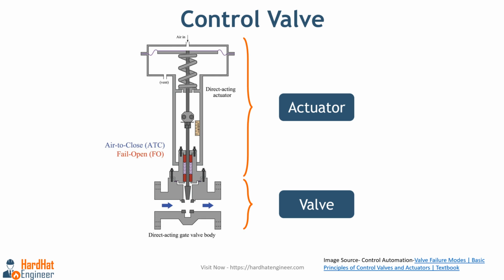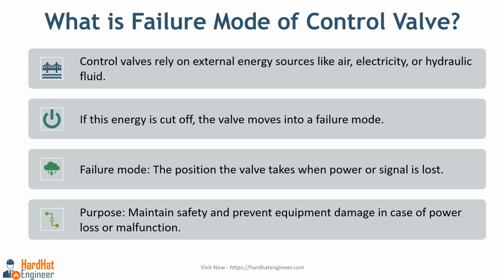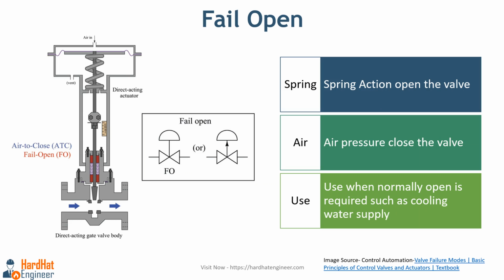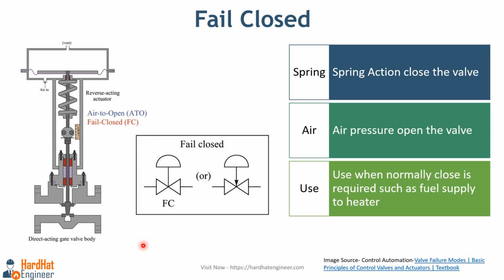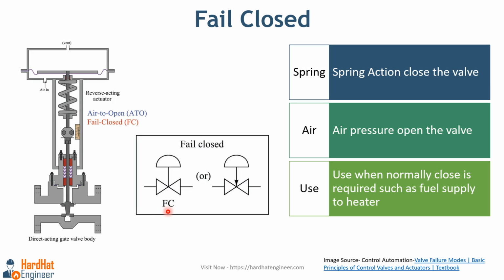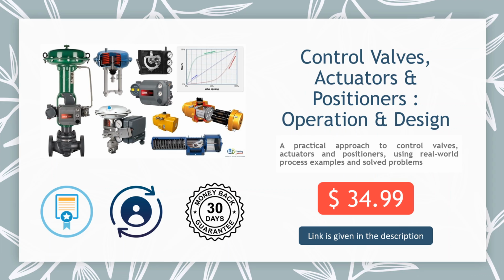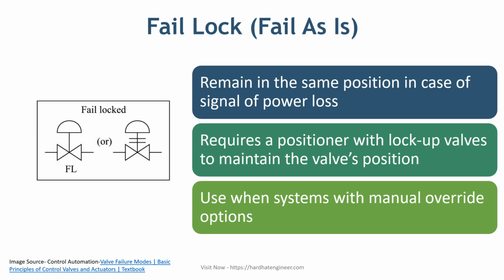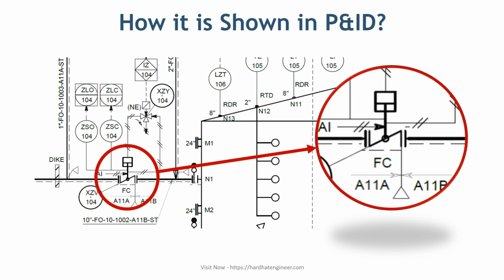What is Fail Open, Fail Closed and Fail Lock in Control Valve Failure Mode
Understanding Fail-Open, Fail-Closed, and Fail-Lock Control Valves
In this video, you will learn about the different failure modes in control valves—Fail-Open, Fail-Closed, and Fail-Lock. I will explain how each mode operates and where they are typically used. This knowledge is essential for maintaining process safety and efficiency in your plant. By the end of this video, you'll have a clear understanding of these three failure modes, how they work, and where they are used.

00:00 Introduction to Control Valve Failure Modes
00:41 Components and Operation of Control Valves
01:29 Fail-Open Mode Explained
02:21 Fail-Close Mode Explained
03:42 Fail-Lock Mode Explained
04:23 How it is shown in P&ID
04:53 Conclusion and Further Learning